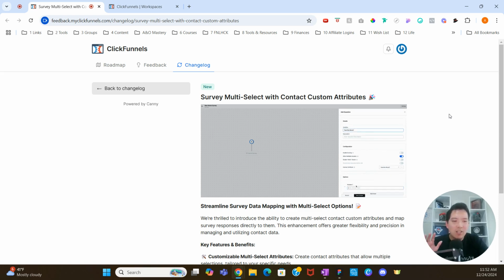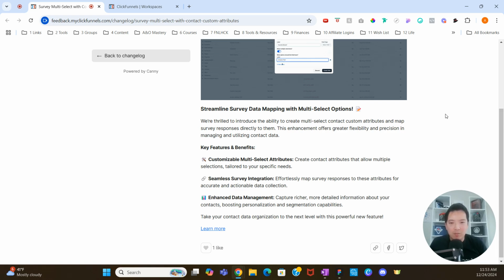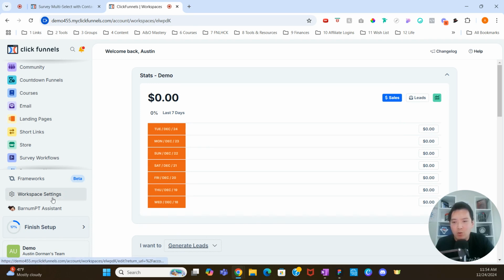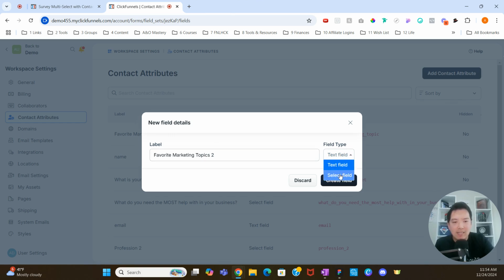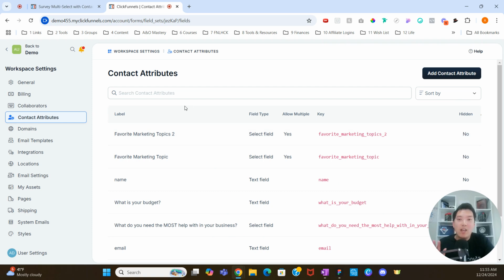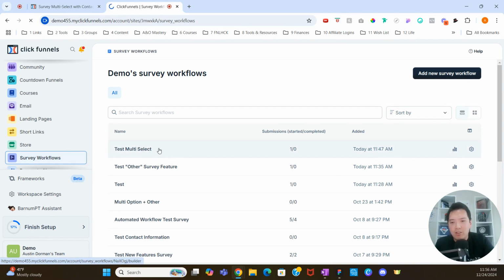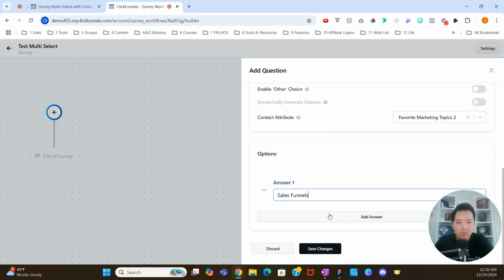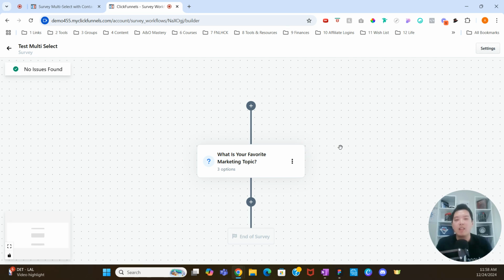Survey Multi-Select with Contact Custom Attributes - ClickFunnels 2.0 Tutorial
In this video, you'll learn how to create multi-select contact custom attributes and map the survey responses directly to these contact custom attributes. "This enhancement offers greater flexibility and precision in managing and utilizing contact data."

✅ Are you signed up for the 3-day 'Selling Online' Challenge?

✅ Have you heard of BarnumPT, the "Ultimate AI Drive, Funnel Hacking (And Building) Tool"? Get it for FREE: